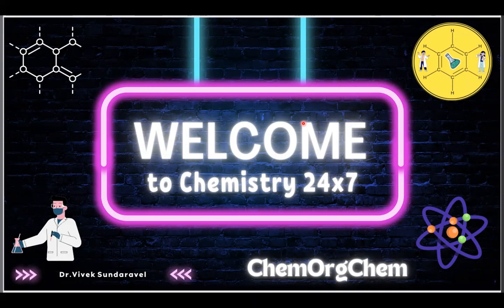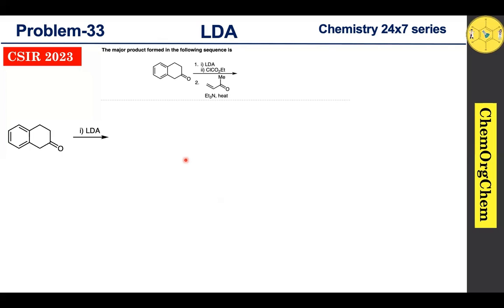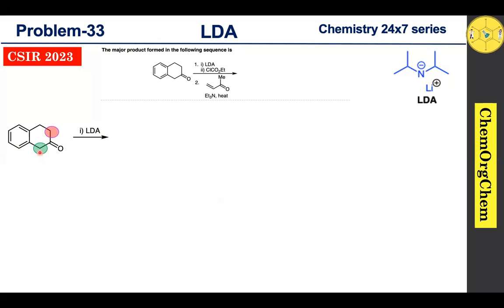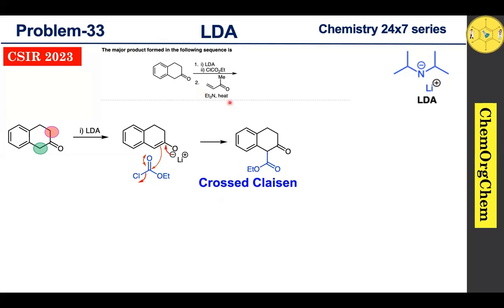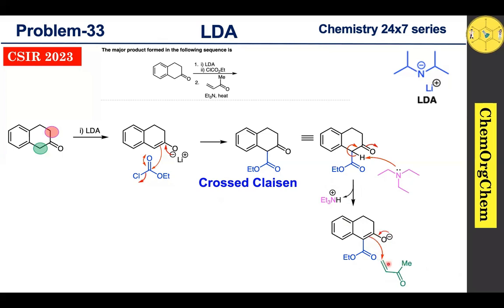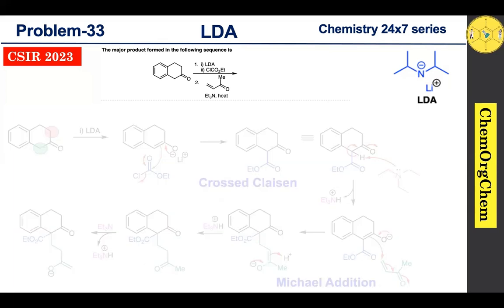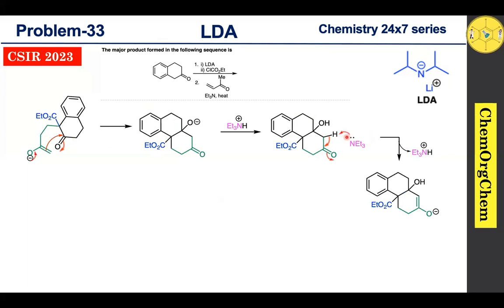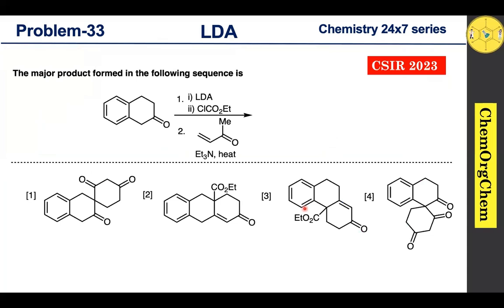LDA| Crossed-Claisen|Michael Addition| Aldol reaction |Robinson Annulation|Problem solved 🧪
🧪✨ Join me in this comprehensive guide where we solve the previous year's problems based on  Lithium Di-isopropyl Amide (LDA) reagent  🌐🔍 Whether you're a student, researcher, or chemistry enthusiast, this video is your ticket to understanding the nuances of LDA, a powerful reagent that unlocks a world of synthetic possibilities. 🚀💡 Enhance your knowledge, refine your skills, and witness the transformative role of LDA in crafting complex molecules. Don't miss out on this educational journey that promises to demystify LDA and elevate your organic chemistry game! 📚👩‍🔬👨‍🔬